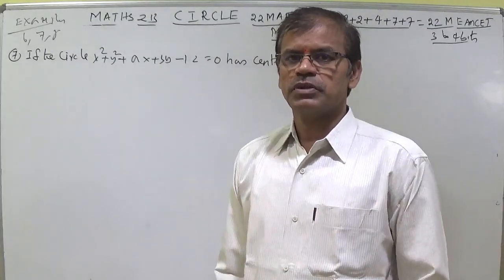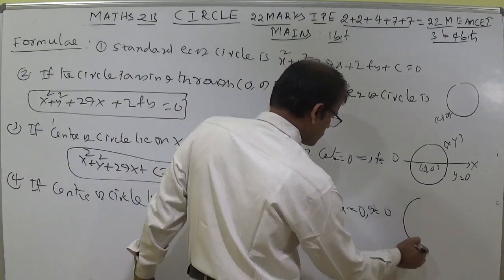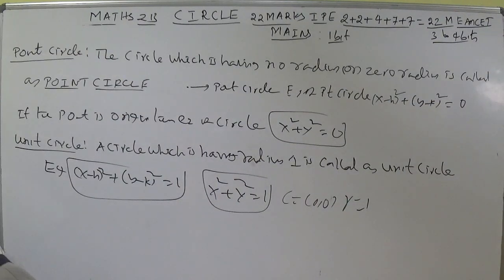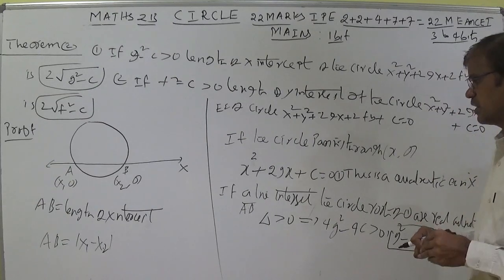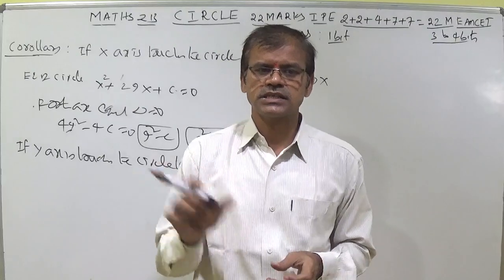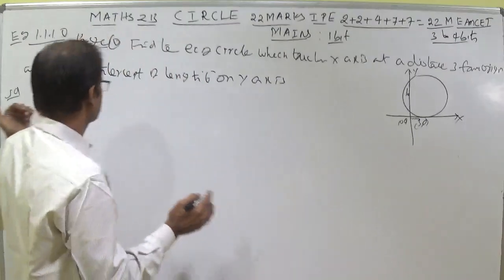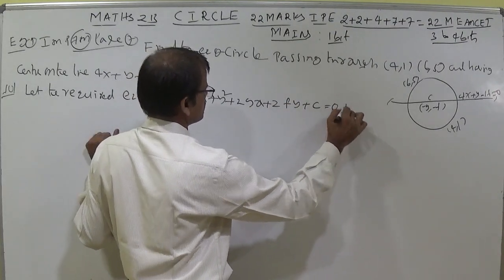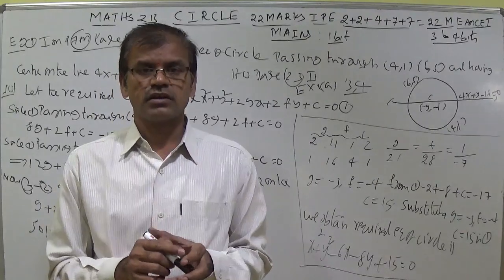Day-2 || IIT-JEE || Mathematics || Circles Excer Concept Examples.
Day-2 || IIT-JEE || Mathematics || Circles Excer   Concept Examples. By Raju Sir.